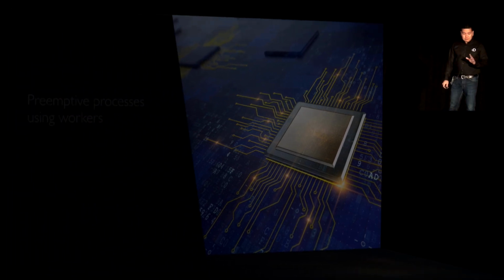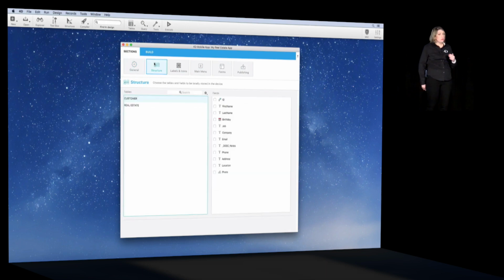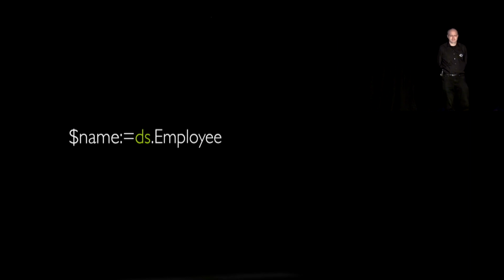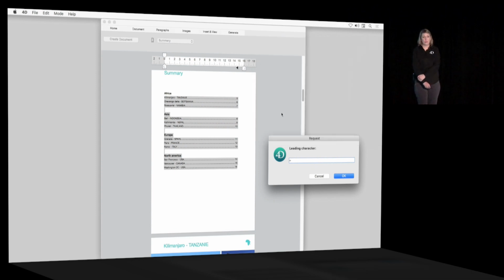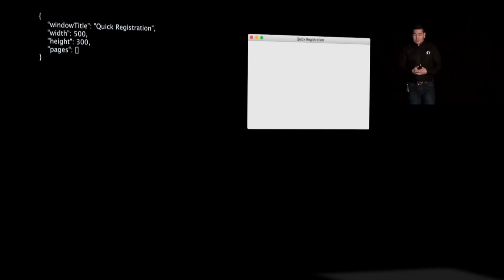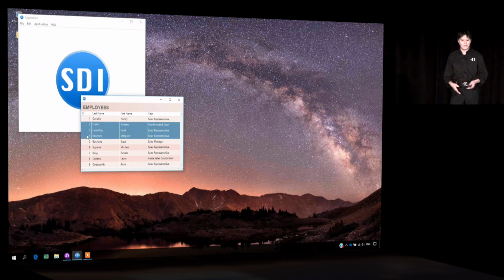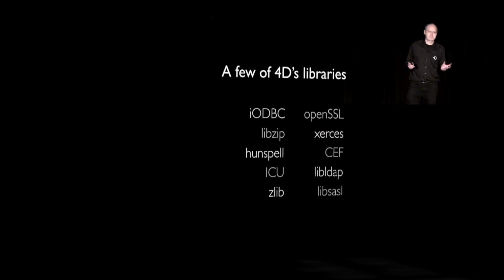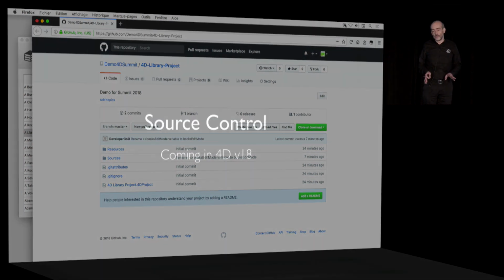Combined Technical Keynotes • 4D Summit 2018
This video combines the full Technical Keynotes that began of both Summit days of this monumental year.

Chapters:
00:00:00 • Introduction
00:00:10 • Preemptive Multi-threading
00:14:32 • 4D for iOS
00:33:53 • 4D View Pro
00:39:45 • Object Relational Data Access
00:51:58 • 4D Write Pro
01:11:13 • Internal Dialog Code Sharing
01:16:54 • Dynamic Forms
01:31:19 • 4D Blog
01:36:00 • User Experience
01:55:11 • Security & Data Protection
02:04:23 • Productivity
02:14:38 • Source Control